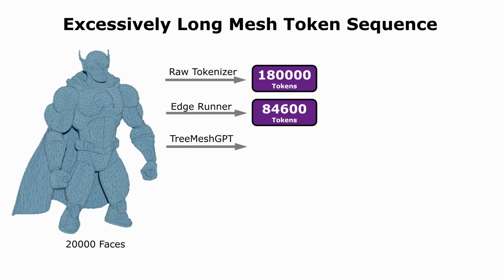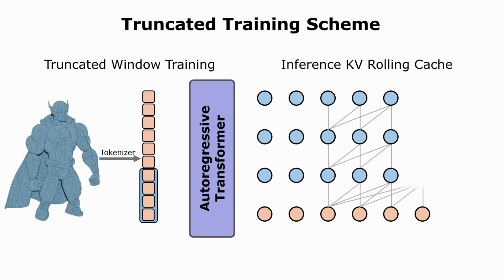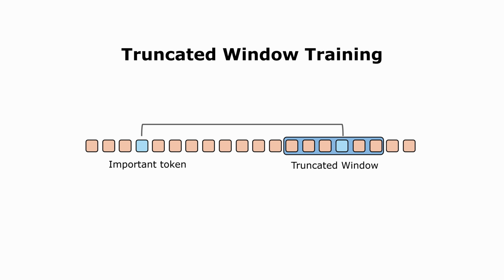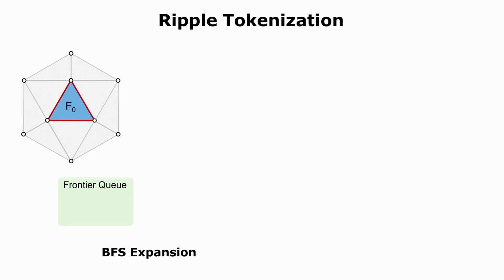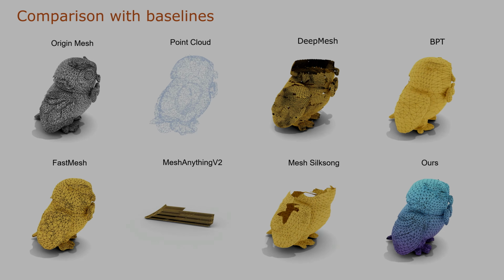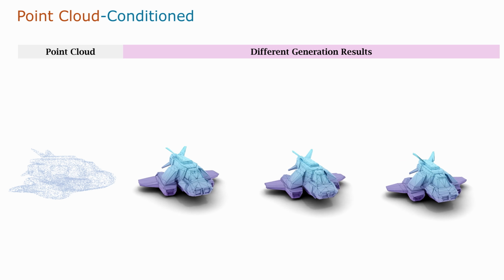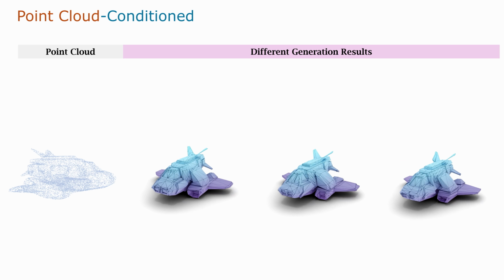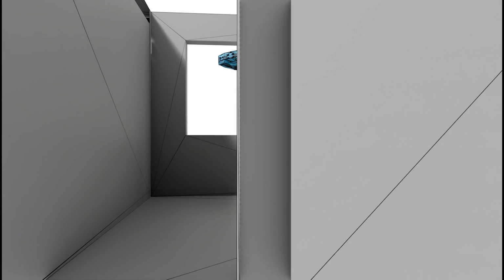MeshRipple: Structured Autoregressive Generation of Artist-Meshes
Meshes serve as a primary representation for 3D assets. Autoregressive mesh generators serialize faces into sequences and train on truncated segments with sliding-window inference to cope with memory limits. However, this mismatch breaks long-range geometric dependencies, producing holes and fragmented components. To address this critical limitation, we introduce MeshRipple, which expands a mesh outward from an active generation frontier, akin to a ripple on a surface. MeshRipple rests on three key innovations: a frontier-aware BFS tokenization that aligns the generation order with surface topology; an expansive prediction strategy that maintains coherent, connected surface growth; and a sparse-attention global memory that provides an effectively unbounded receptive field to resolve long-range topological dependencies. This integrated design enables MeshRipple to generate meshes with high surface fidelity and topological completeness, outperforming strong recent baselines.